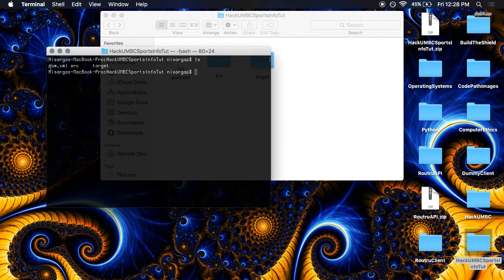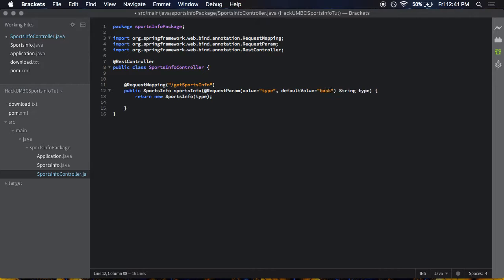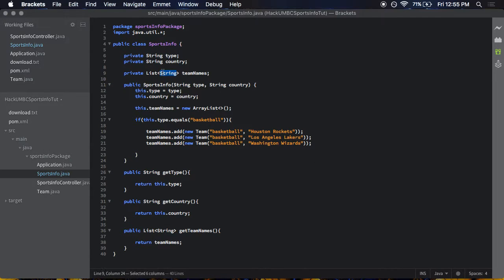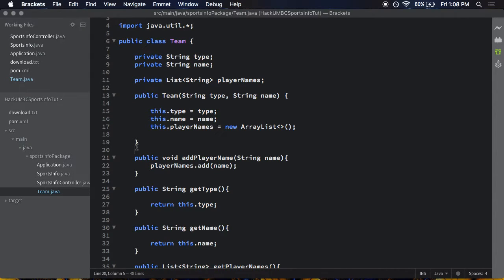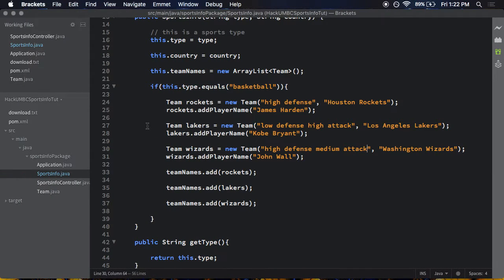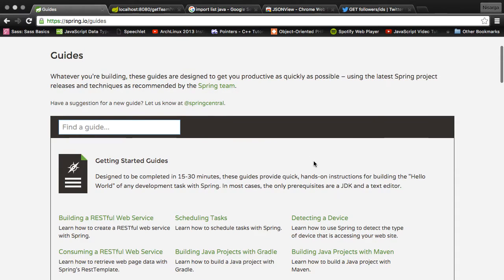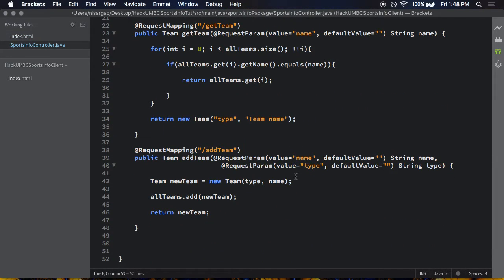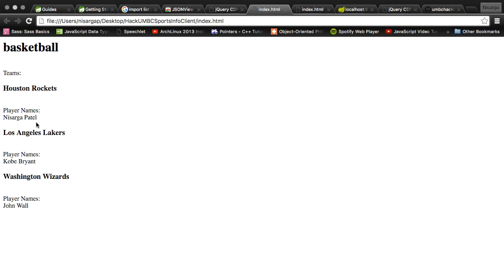Spring.io RESTful API Tutorial HackUMBC 3/25